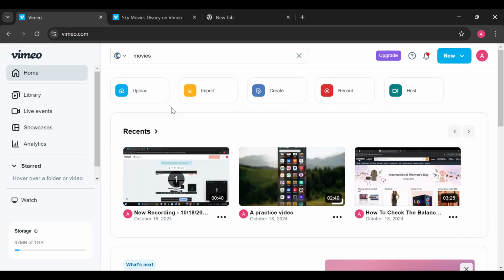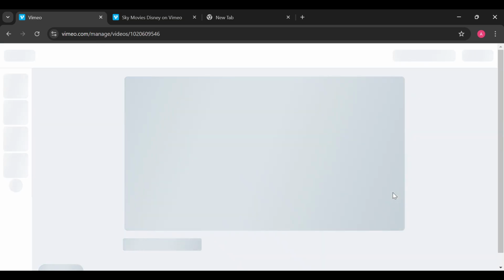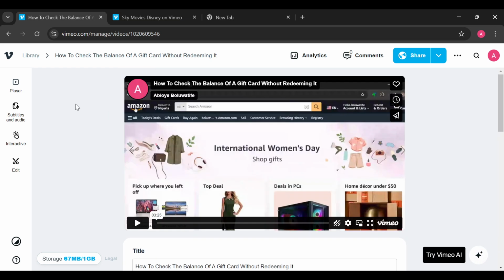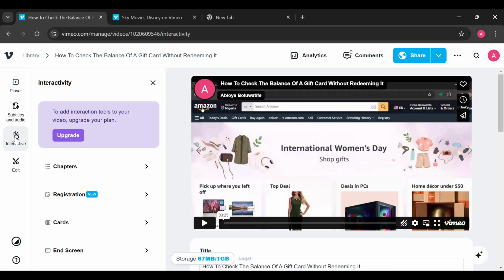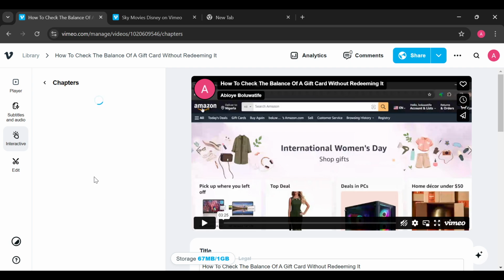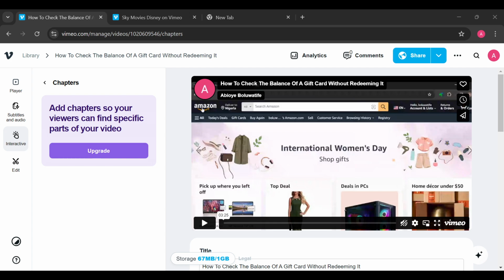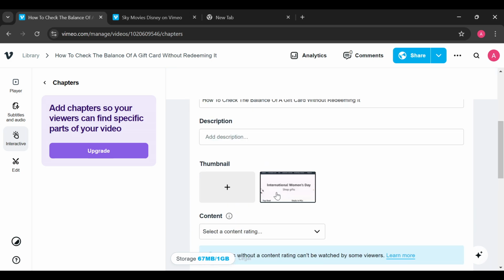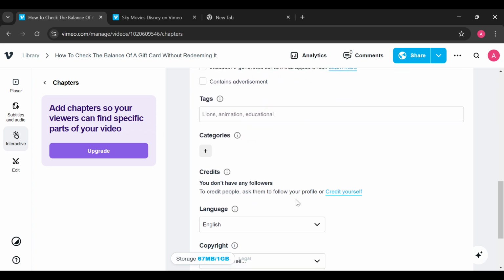How To Add Chapters to Vimeo Videos (Quick Tutorial)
In this video I will show you How To Add Chapters to Vimeo Videos. It would be good if you watch the video until the end so that you don't miss important steps.